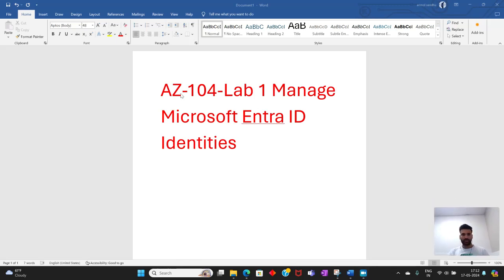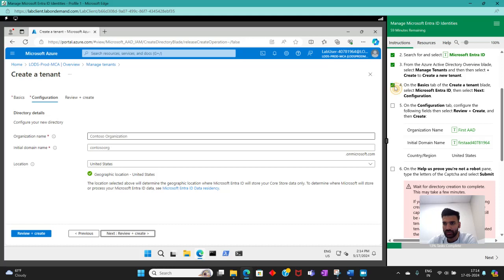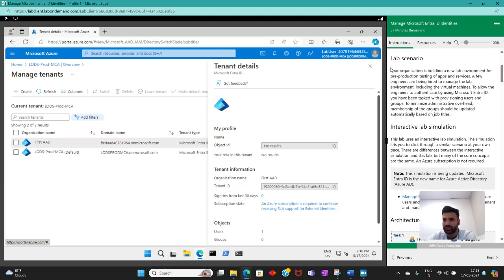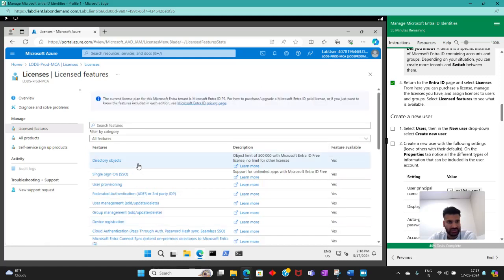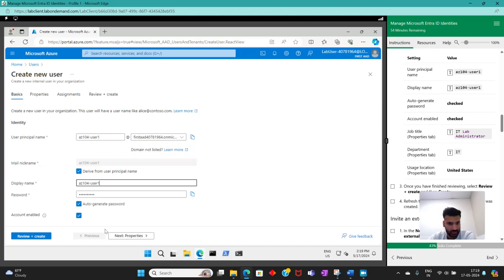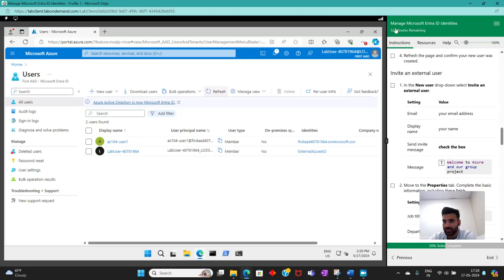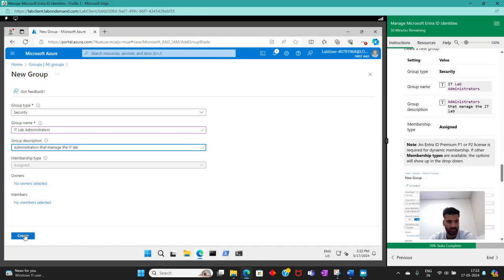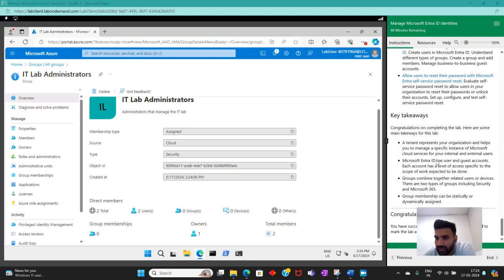AZ-104-Lab 1- Manage Microsoft Entra ID Identities